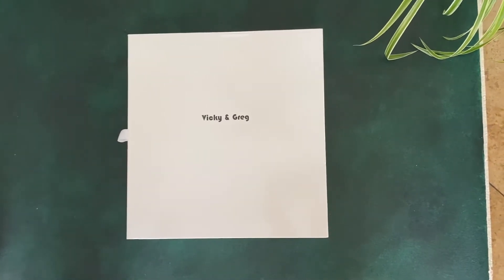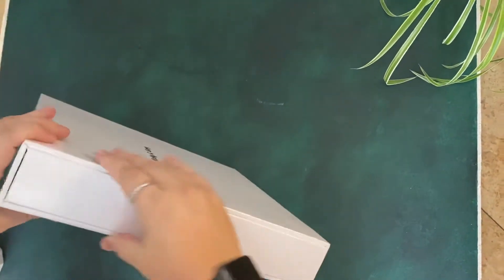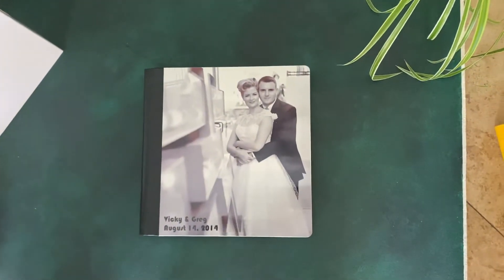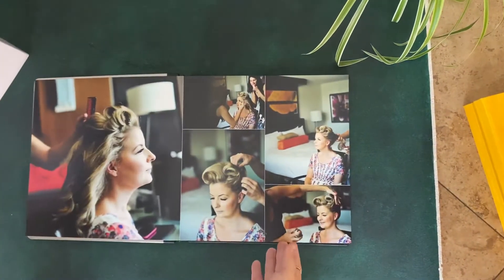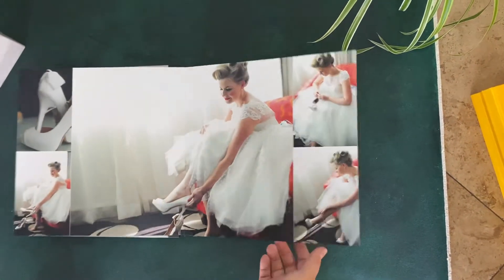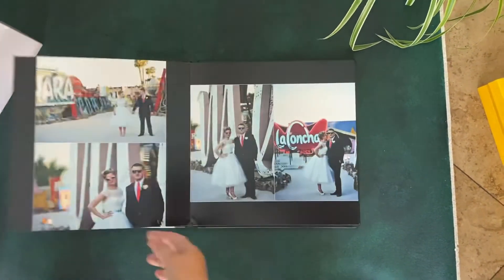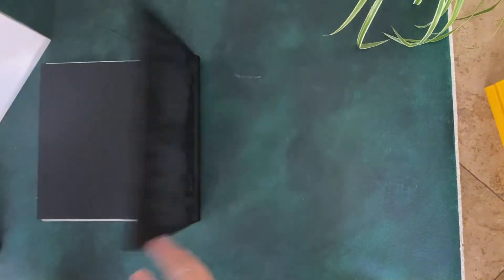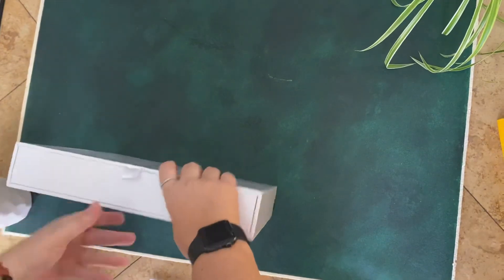Premium Album 2